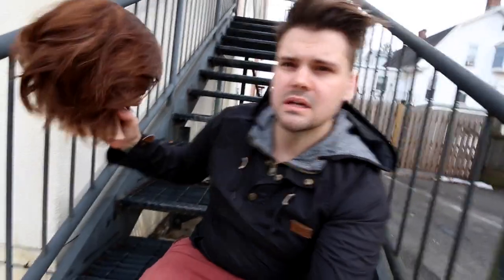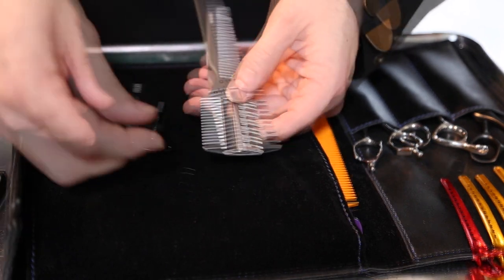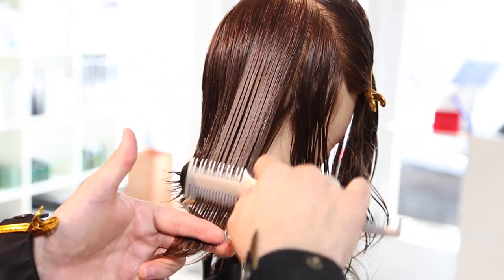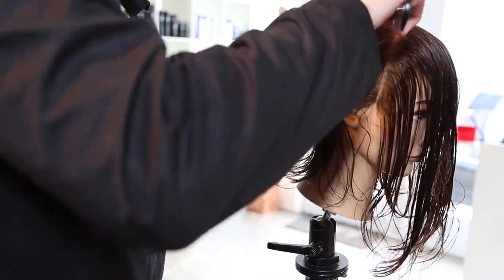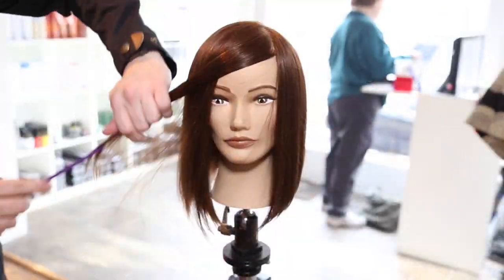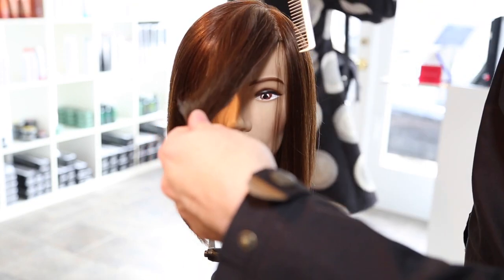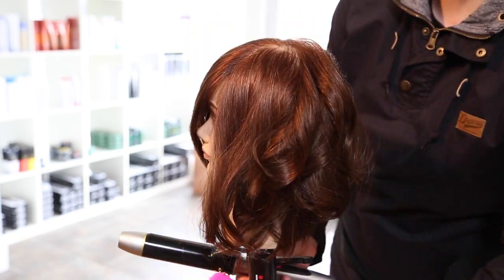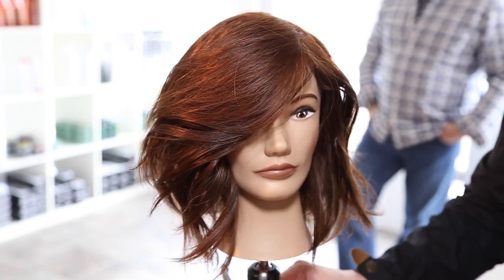How To Cut A LOB Haircut With A Razor In Under 10 Min - Step by Step Medium Length Haircut